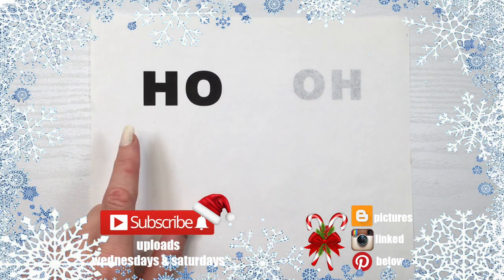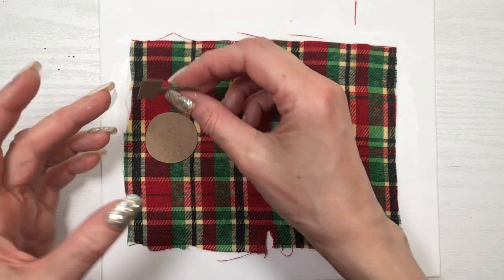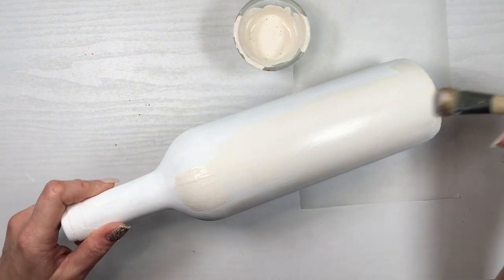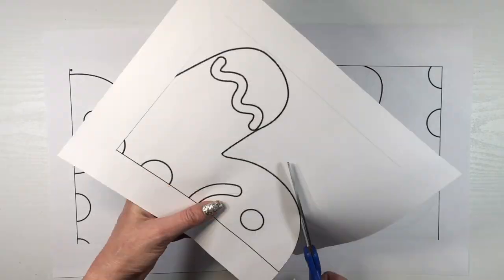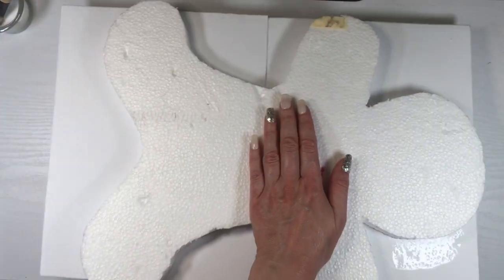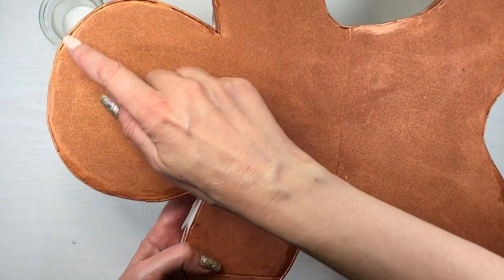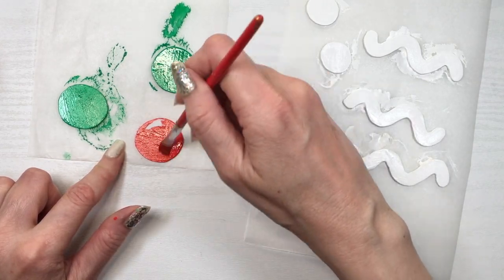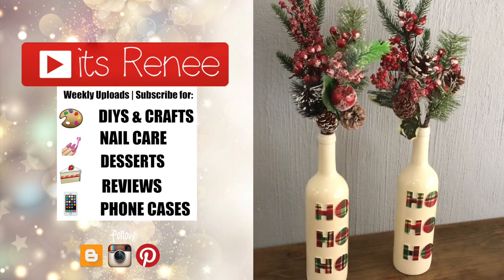DIY Ho Ho Ho & Big Gingerbread Man Christmas Home Decorations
Hi! I hope you like these DIY Ho Ho Ho & Big Gingerbread Man Christmas Home Decorations